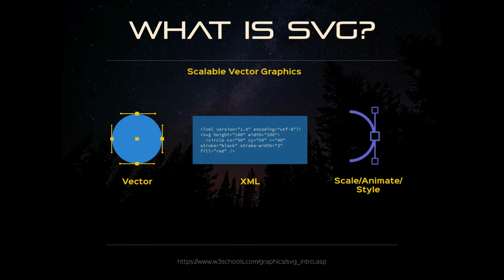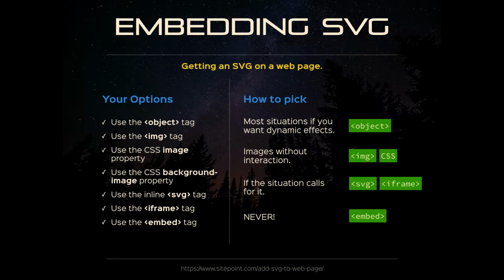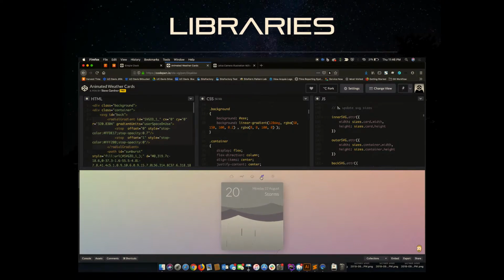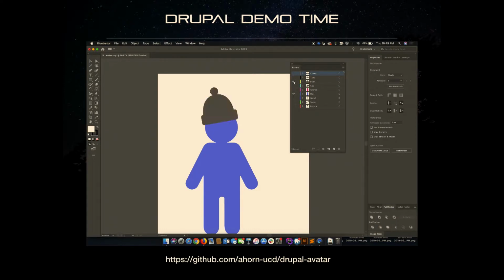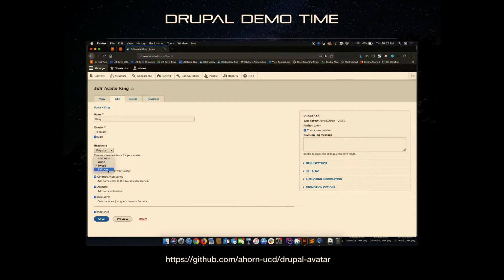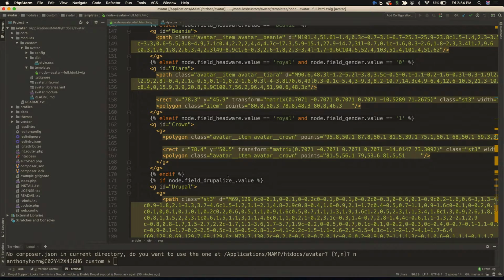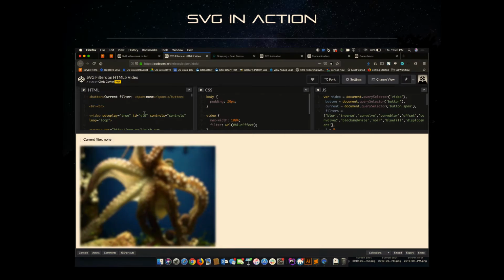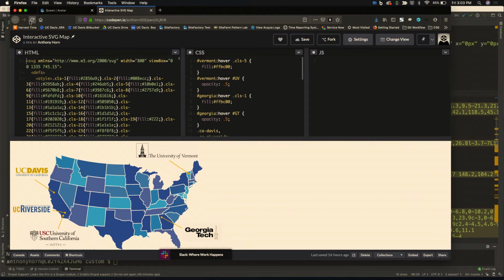SVG Magic!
Anthony Horn

SVGs, or scalable vector graphics, are great for logos and simple images as their resolution is always as good as the monitor you are viewing them on, but there is so much more. In this session we will look at all the ways to add svg to a web page based on intended use, methods for animation, browser support, helpful libraries, and accessibility. In addition we will explore some creative ways that SVGs are used to create interactive images, interfaces, filters, and masks.

What is an SVG

Free SVG Editors

Animate SVGs

Adding SVGs to a Web Page

SVG Libraries

Accessibiliy

Support

Security Concerns

Avatar Drupal Demo Module

Cool Stuff